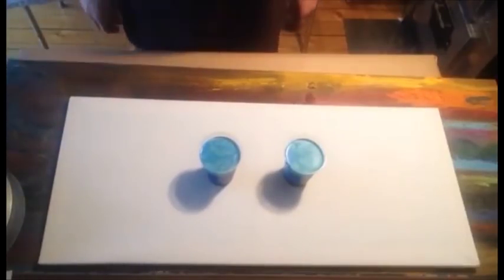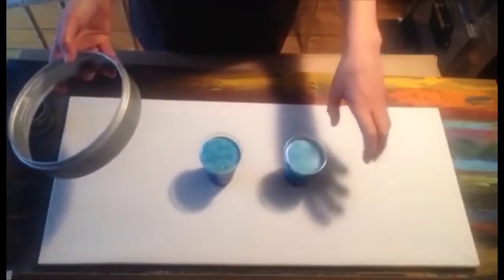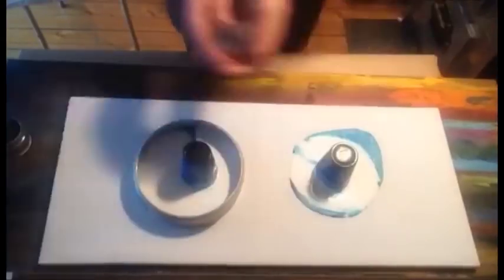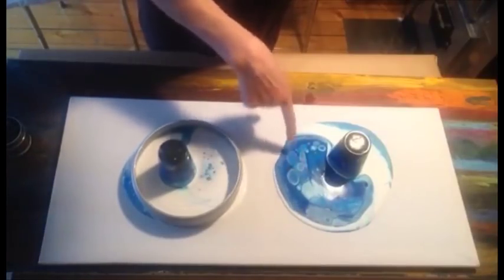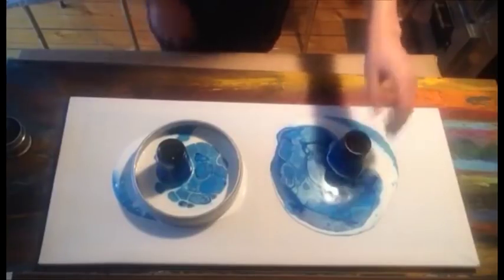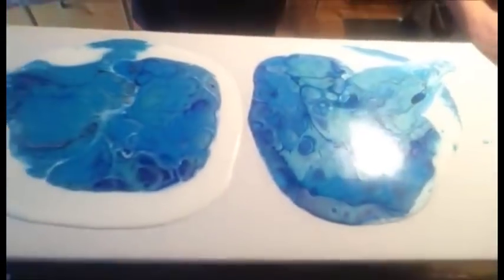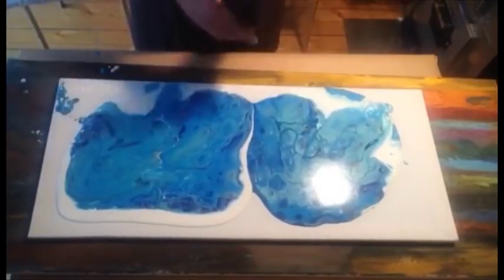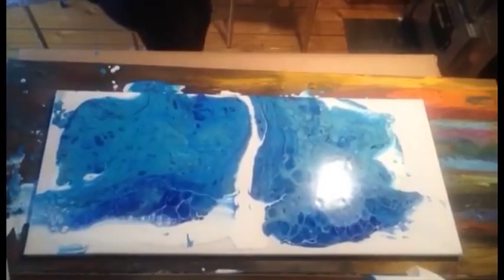(II.part) Fluid Art - Acrylic Painting - Pour with RING vs. Pour WITHOUT a RING; NEW TECHNIQUE!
(II. part) Fluid Art - Acrylic Fluid Painting DIRTY POUR CUP - Pour with a RING vs. Pour WITHOUT a RING; NEW TECHNIQUE
Most artist put (white) paint around the cup so that paint in cup comes out under the white - while the paint from cup is spreding in a same time is pushing the white paint away. But I tried that the colors of the crucible stay under the white paint as long as possible and slowly come to the surface, so because of this I got idea to limit the spillage of white peripheral color.
On my channel you can expect a lot of no limited shared experiments on a field so called FLUID ART - ACRYLIC ART. So I''ll try to show you Fluid art different technique with acrylic paint step by step - how to make a different fluid art of Acrylic techniques and tutorials of; Fluid art flip cup and drag; fluid painting with brush; Fluid art dirty pour; Flip Cup; Fluid art swipe technique; Fluid art resin; Fluid art acrylic paint pour; Acrylic fluid art and soft brush; Fluid art Ring technique. The Channel is also meant for discovering - experimenting and finding a new Fluid art techniques on a fields of Acrylic fluid art. I'm hopping that I'll keep on with all new videos so that it will be Acrylic fluid painting - Acrylic fluid art even for Beginners nice and simple.

** Fluid Art - Acrylic Fluid Painting DIRTY POUR CUP - Pour with RING vs. Pour WITHOUT a RING